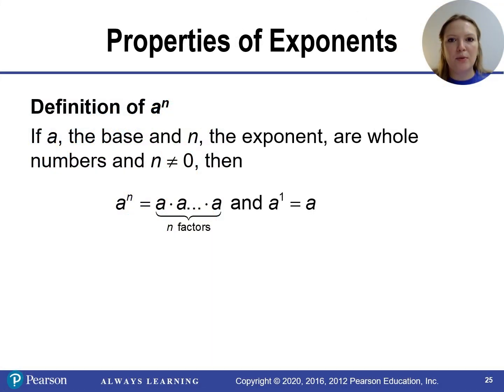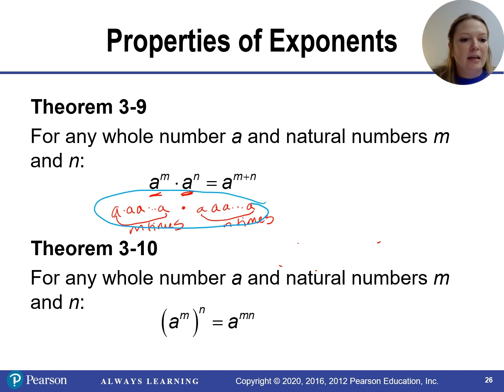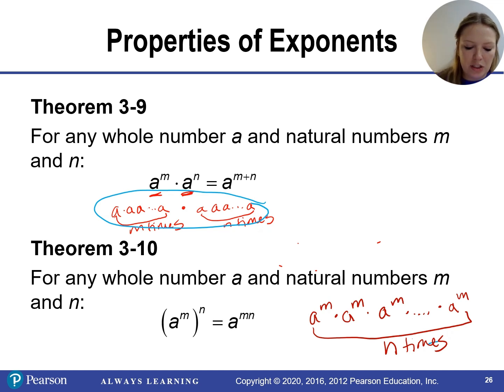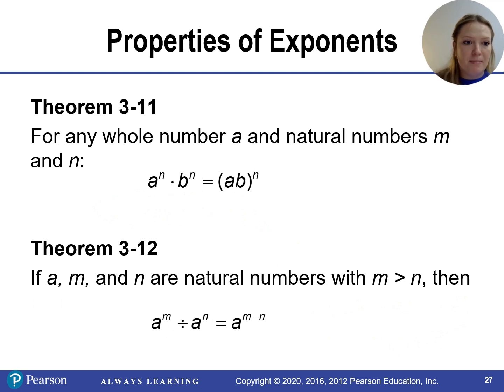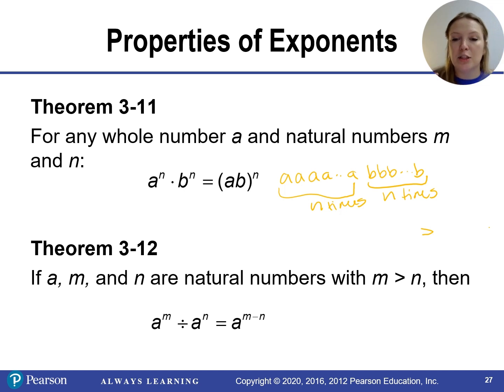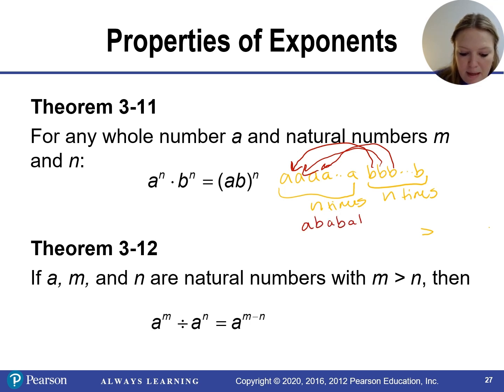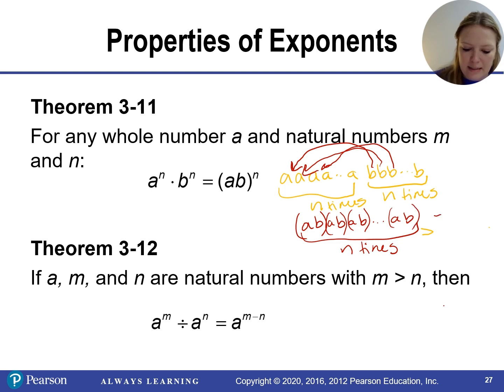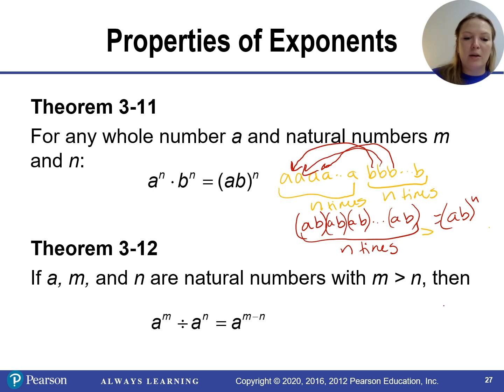Section 3.4 - Part 4 (Properties and Definition of Exponents)